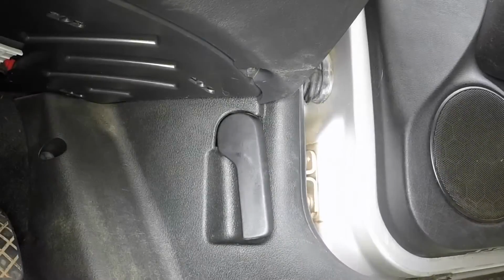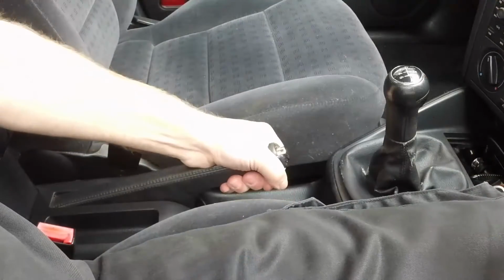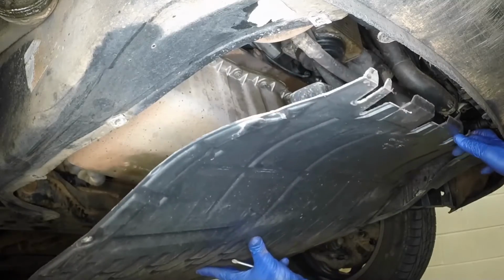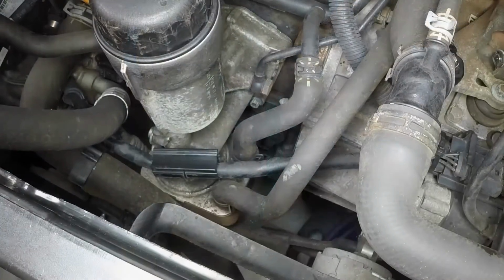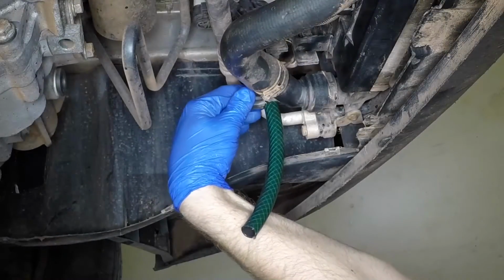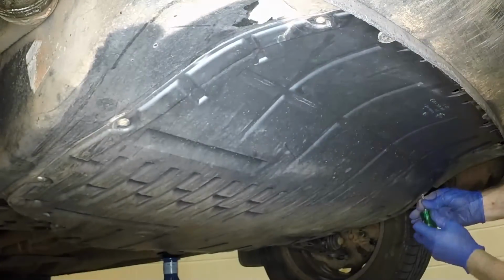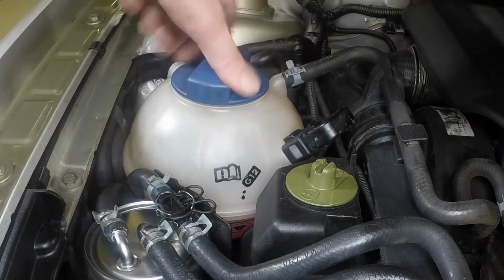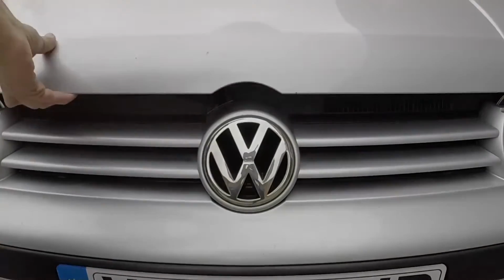How to Service the cooling system VW Golf 2001 to 2003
Do you need to Service the cooling system on your VW Golf (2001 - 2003) but don't know where to start? This video tutorial shows you step-by-step how to do it!

Our VW Golf manual covers petrol and diesel engines, and includes videos for some of the most common jobs, which you can see here in this playlist.

What's covered: